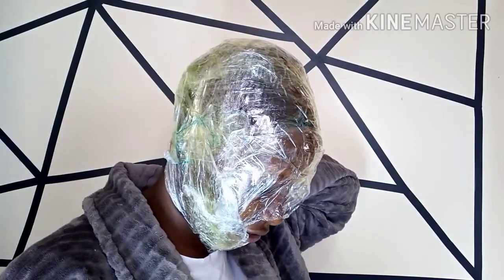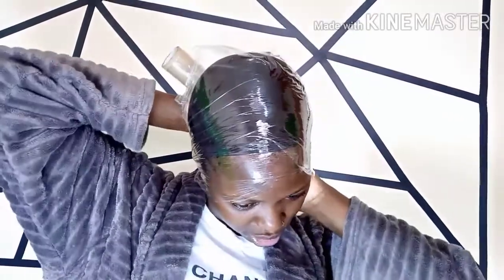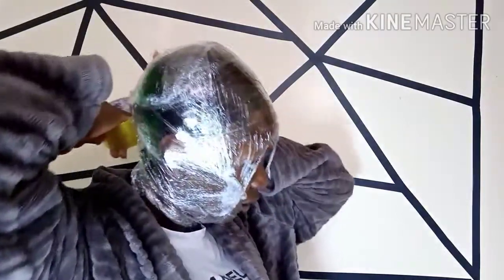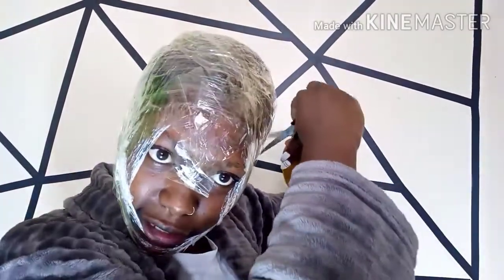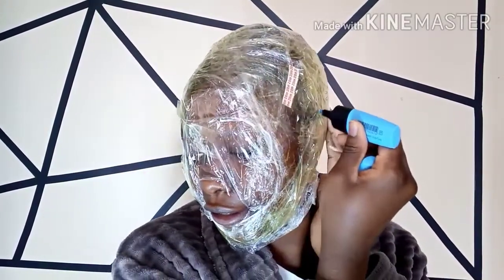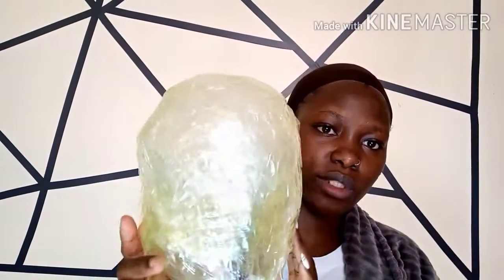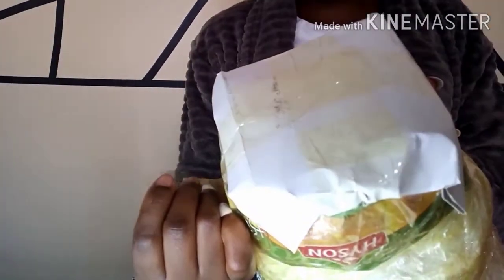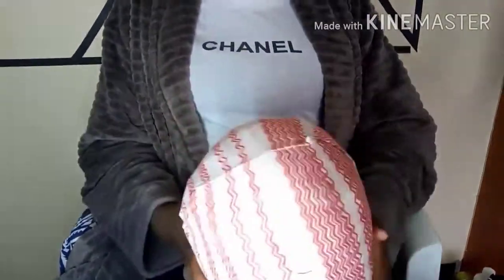DIY BLOCK HEAD/ MANEQUINN HEAD SIMPLE, EASY AND CHEAP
This is a detailed step by step tutorial on how to make a block head for your wigs, this method is super cheap and anyone can do this.
i used  some cello tape, cling film and pillow fiber to puff it up, you can substitute fiber for used old clothes you no longer need.
enjoy and let me know what you think of this video.
love and light cheers.